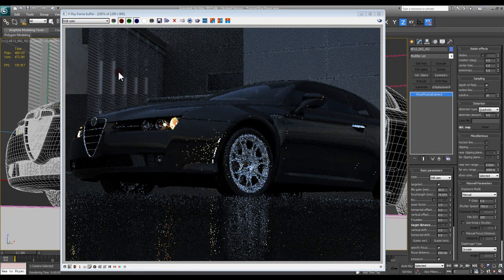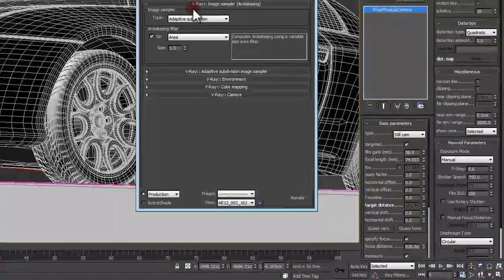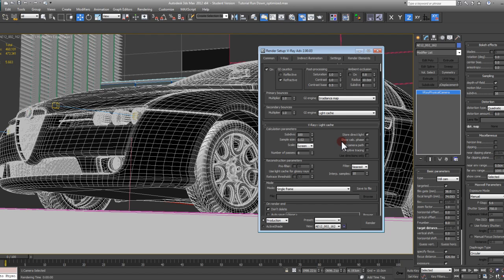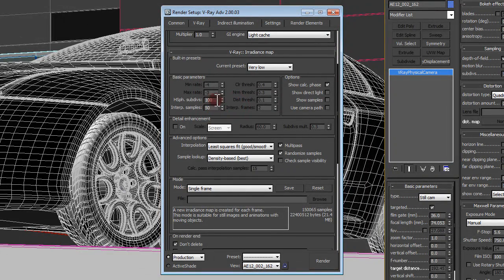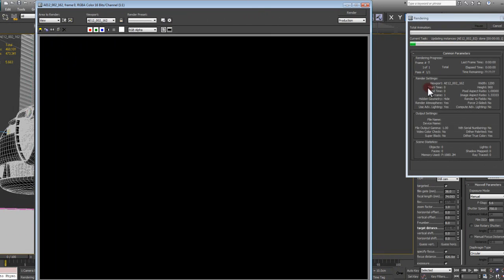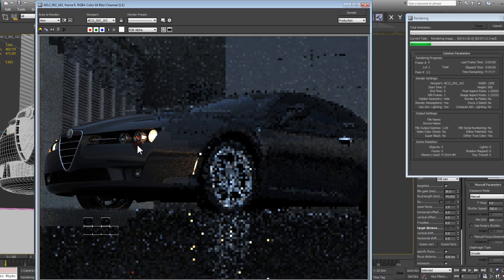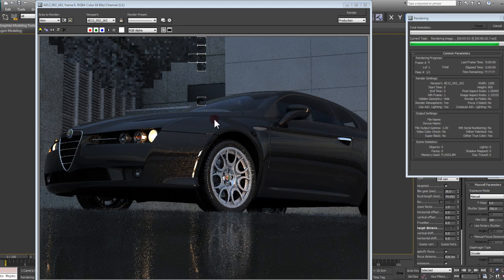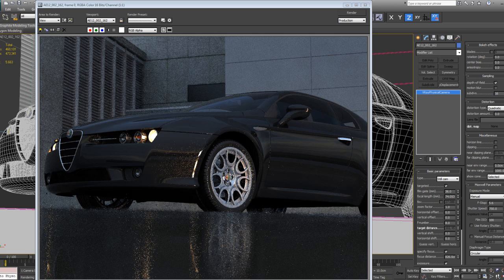Vray Tutorial - Fast Render - Optimized Settings - Vray Secrets Tips and Ticks Gutted File - Part02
In this series of video I will go over settings that can be applied to any file, with any lighting to get you fast results from VRAY once you have your file setup with materials and Lights. Speed up and optimize your renderings by watching this video.